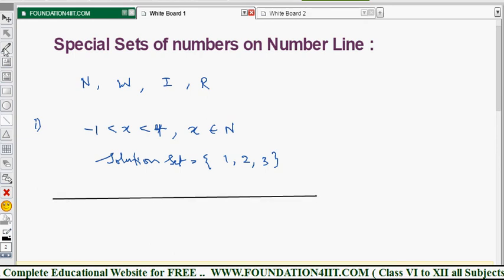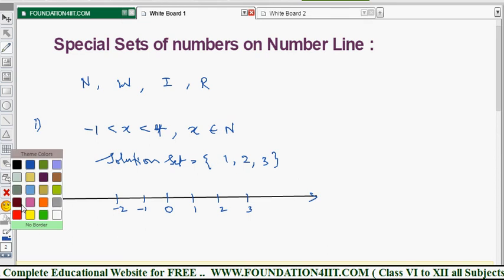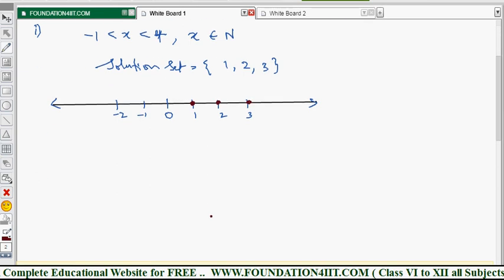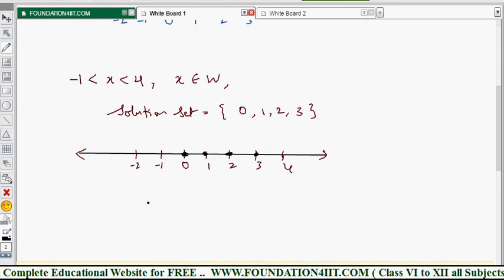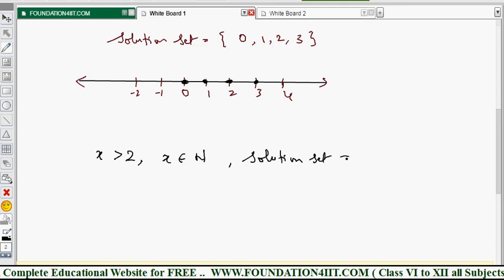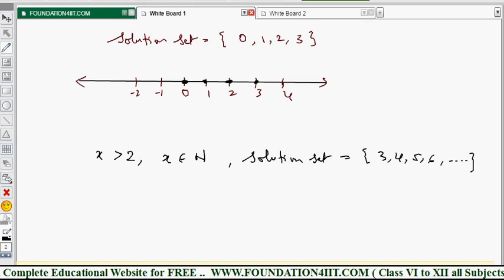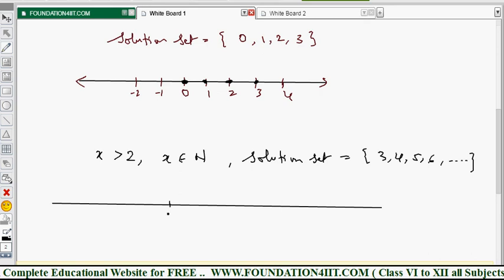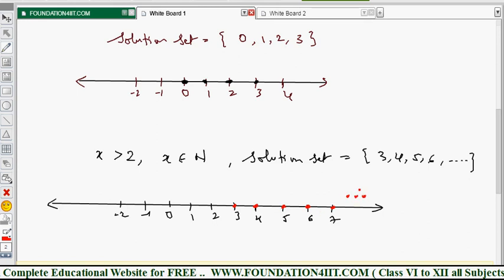Special Sets of Numbers on Number Line || Class 10 Maths ICSE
- Albert Einstein

Linear Inequation Introduction
Properties of Linear Inequation
Method of Solving a Linear Inequation in One Variable
Special Sets of Numbers on Number Line
Problems on Linear Inequations
Represent the Solution Set on the Real Line
Finding the Solution Set and Representing on the Number Line

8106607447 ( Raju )